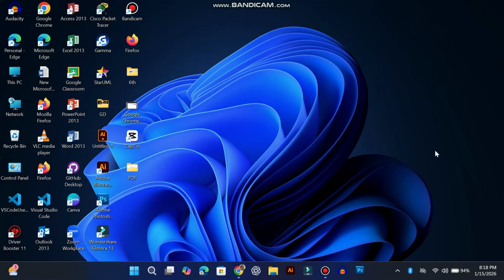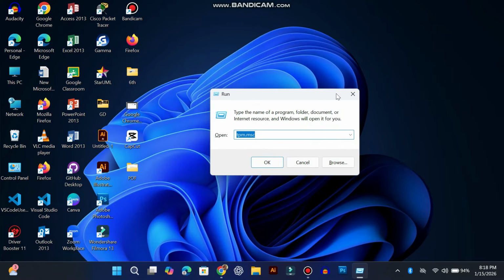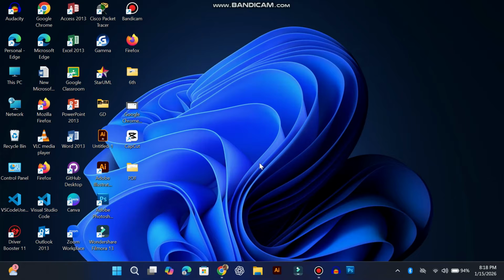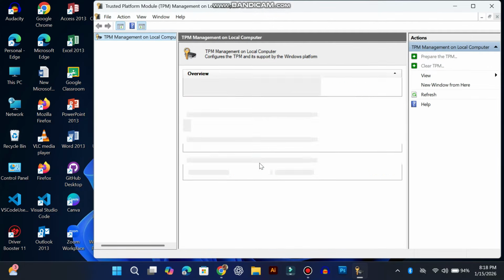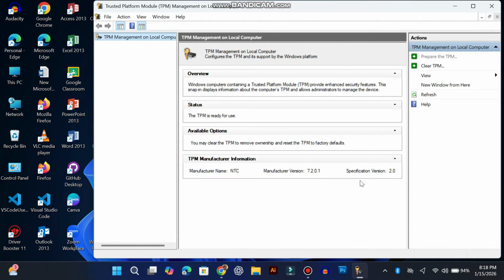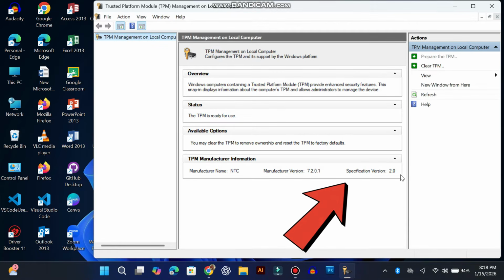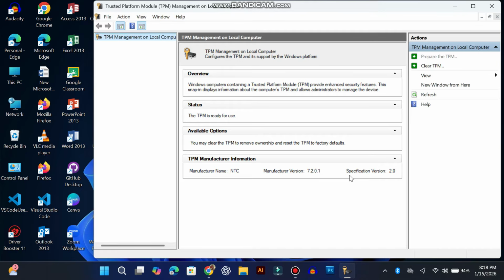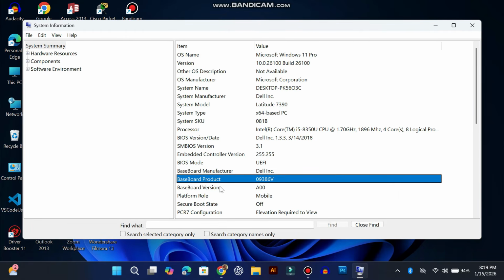How To Check TPM Version In Windows (enable TPM 2.0) In 2026 SUPER EASY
In this video, I will show you how to check the TPM version in Windows and how to enable TPM 2.0 step by step.

TPM, also known as Trusted Platform Module, is a security feature available on most modern computers. Windows 11 requires TPM 2.0, so checking and enabling it is important before upgrading or installing Windows 11.

In this tutorial, you will learn how to open the TPM Management tool to check your TPM version and how to enable TPM 2.0 from the BIOS or UEFI settings if it is disabled.

This guide is helpful for users facing TPM-related errors or Windows 11 compatibility issues.